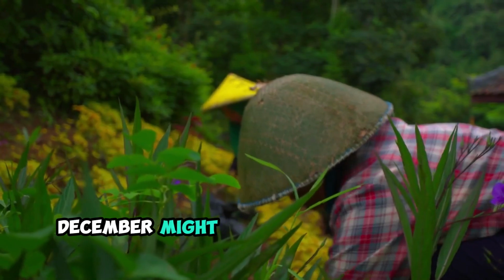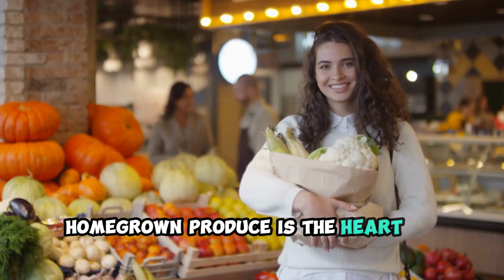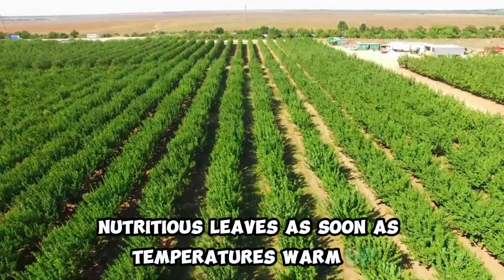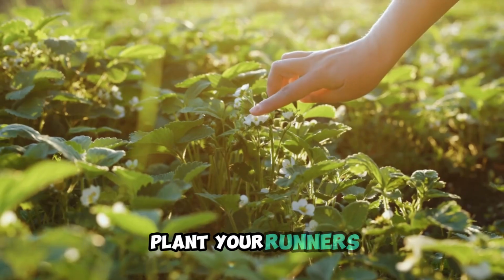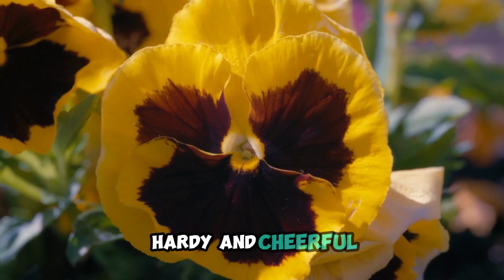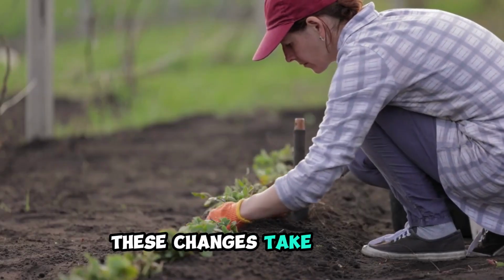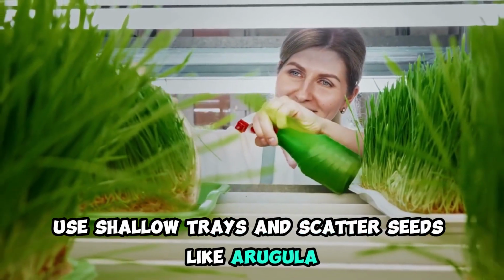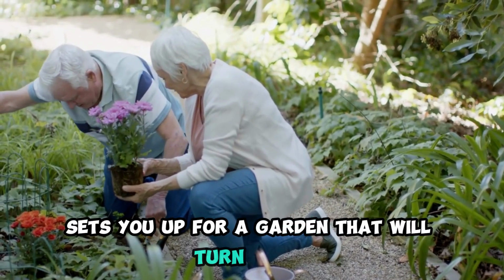What to Plant in December for a Thriving Garden in Zone 7 | Winter Gardening Tips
Want to keep your garden thriving through the winter? In this video, we’ll show you everything you need to know about what to plant in December for a successful garden in Zone 7. Whether you're a beginner or an experienced gardener, these December gardening tips will help you plant cold-hardy vegetables, flowers, and perennials that can handle the chill.

In this video, you’ll learn:

🌿 Best Vegetables to Plant in December in Zone 7

Cold-hardy vegetables like garlic, spinach, kale, carrots, and more.
🌱 Winter Gardening Tips for Zone 7

How to prepare your soil and set up your garden for winter success.
❄️ Flowering Plants for Winter in Zone 7

Beautiful winter flowers that will brighten your garden during the colder months.
🌸 Top Perennials for a Flourishing Spring Garden

The best perennials to plant in December to enjoy in the spring.
🏠 Indoor Gardening Ideas for December

Creative ways to keep gardening indoors during the winter months.
🧄 Garlic Planting Guide for Zone 7

Step-by-step tips for planting garlic this December to ensure healthy bulbs next year.
Topics You'll Learn:

The best cold-hardy vegetables for December in Zone 7.
Gardening tips for surviving and thriving in Zone 7’s winter.
How to grow garlic, spinach, kale, and other winter vegetables in Zone 7.
Indoor gardening ideas to keep your green thumb active.
The ultimate guide to planting winter flowers and perennials for a colorful garden.
🌿 Don’t let the cold weather stop you from gardening! Take advantage of these December gardening hacks to stay ahead of the season. Watch now and transform your winter garden in Zone 7!